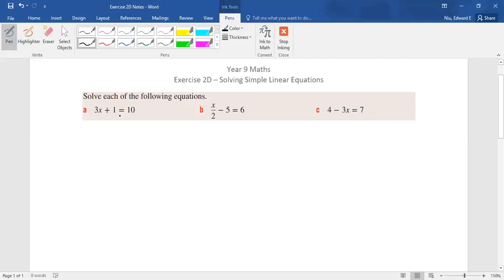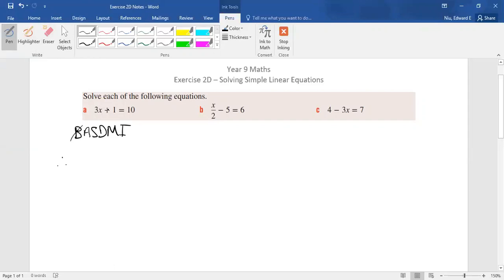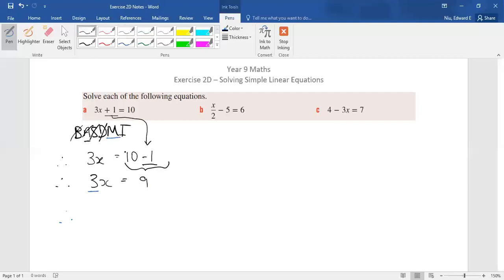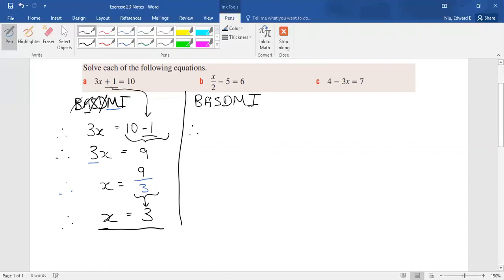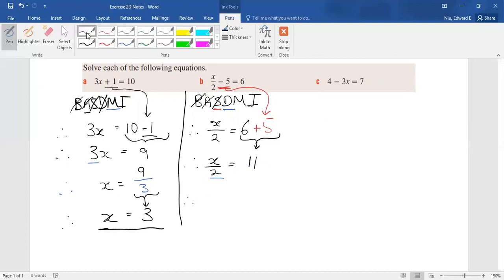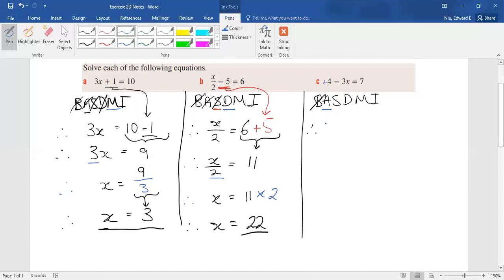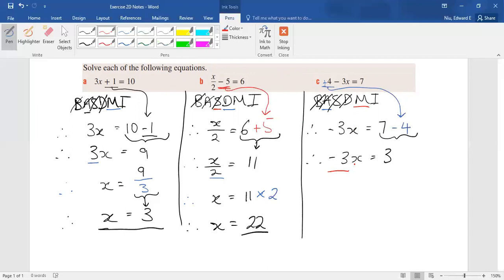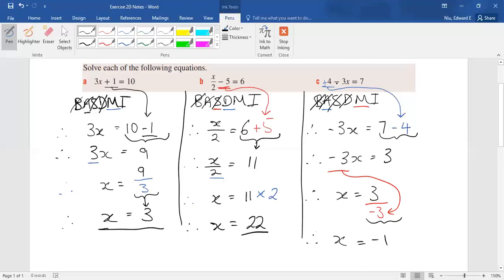Simple Linear Equations Explanation Video